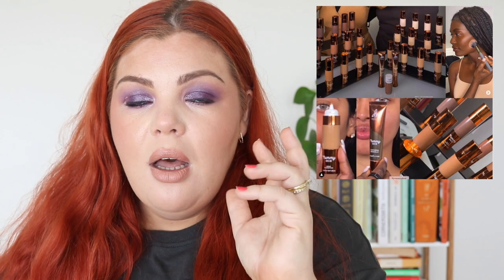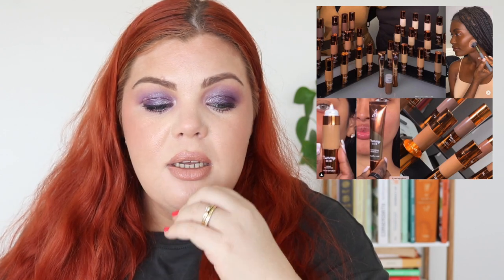New Makeup in Australia #52 | I'm Only Yewman!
Welcome to New Makeup in Australia #52
I talk all things new in makeup for Aussies, discussing what I like & don't like. I make sure to highlight easily accessible websites for Australians.

Products worn:
Nars radiant longwear
Kosas revealer concealer
MCo beauty banana powder
RMS back to brow powder
Kevyn Aucoin Jewel Pop face & eye palette
MAC mineralise skin finish
By Beauty Bay Love Notes palette
Nudestix Magnetic Luminous eye colour "twilight"
Rimmel Wonder Extensions mascara
Laura Mercier lip liner "plumberry"
Australis Grlboss lip cream "empower"